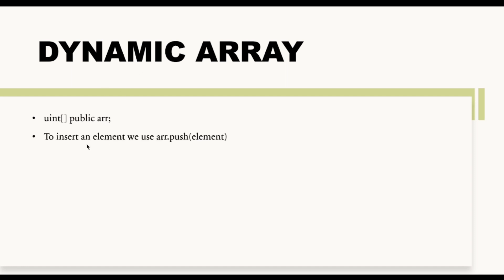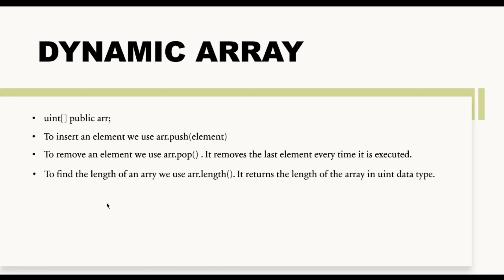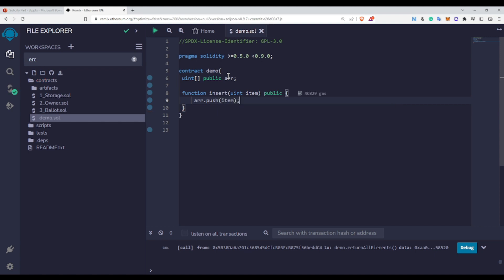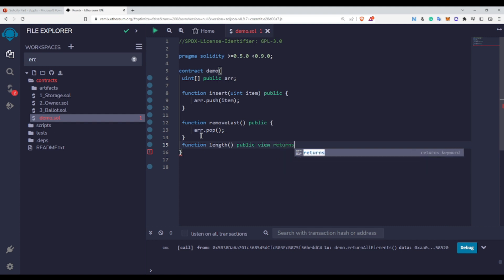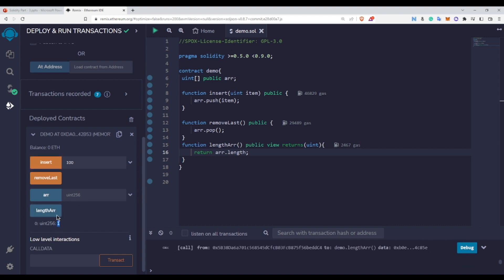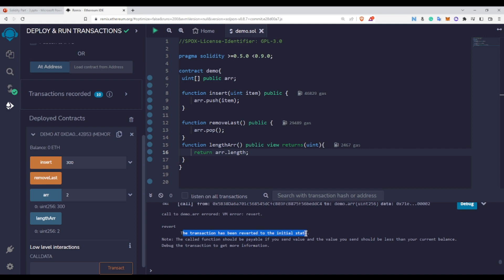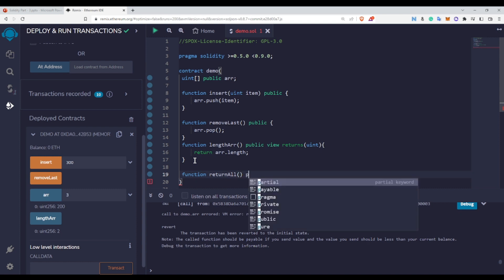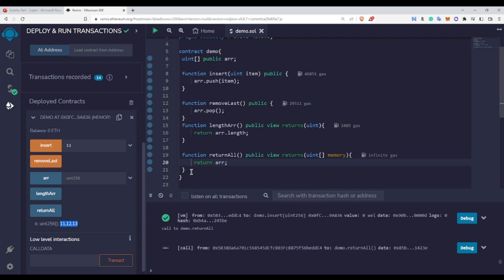Dynamic Arrays In Solidity | Part - 20 | Solidity Course | Code Eater - Blockchain | English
3. Ethereum and Solidity Exam
4. Optimizing Smart Contract Course

What is the dynamic array in Solidity?

✨ Important Books ✨

1) Bitcoin
2) Ethereum
3) Hyperledger 1
4) Hyperledger 2
5) Mining
6) Lightning Network

Cheers,
Code Eater